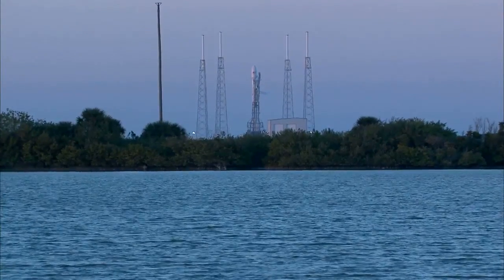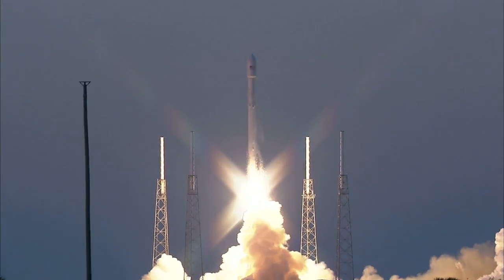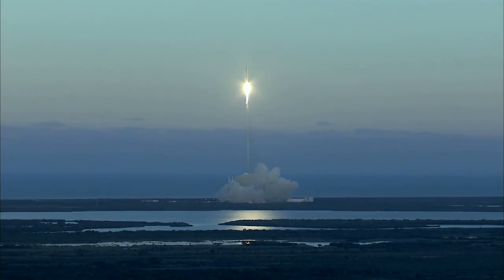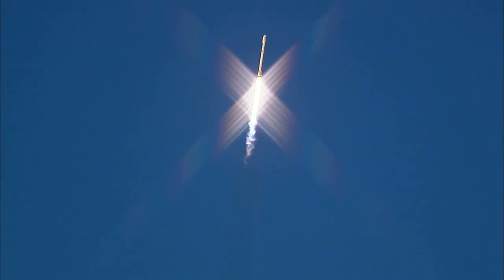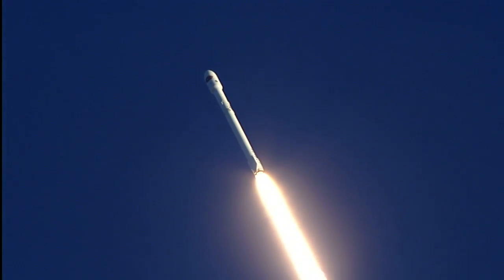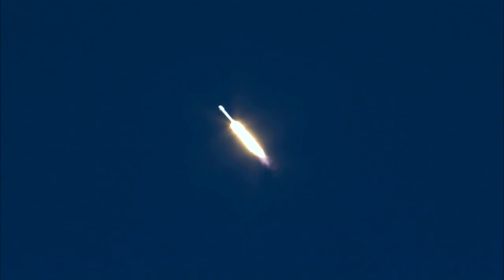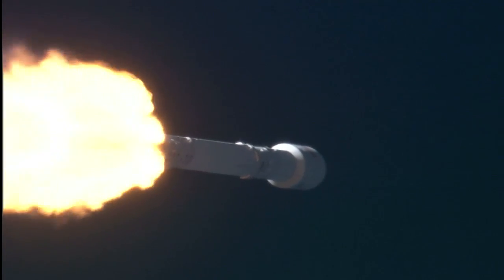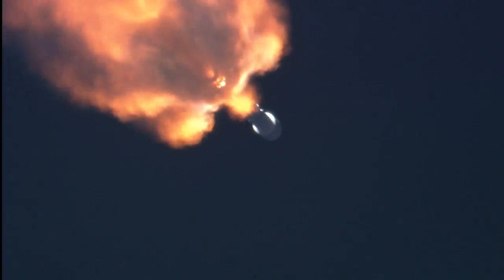NOAA's DSCOVR Launch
Deep Space Climate Observatory, or DSCOVR is a partnership between NOAA, NASA and the U.S. Air Force. The observatory will maintain the nation’s solar wind observations, which are critical to the accuracy and lead time of NOAA’s space weather alerts, forecasts, and warnings. Space weather events like geomagnetic storms caused by changes in solar wind can affect public infrastructure systems, including power grids, telecommunications systems, and aircraft avionics.  DSCOVR will succeed NASA’s Advanced Composition Explorer (ACE) in supporting solar observations and provide 15- to 60-minute warning time to improve predictions of geomagnetic storm impact locations.